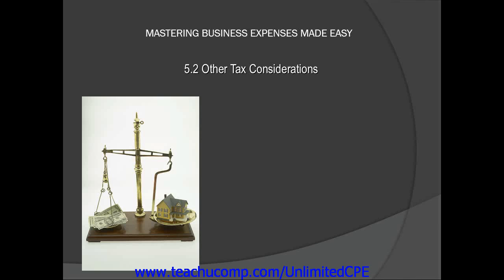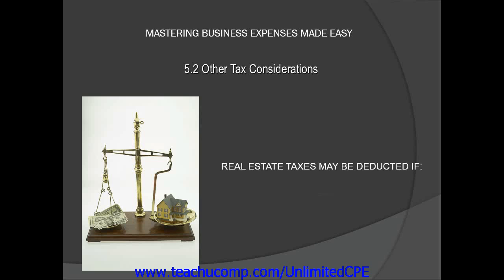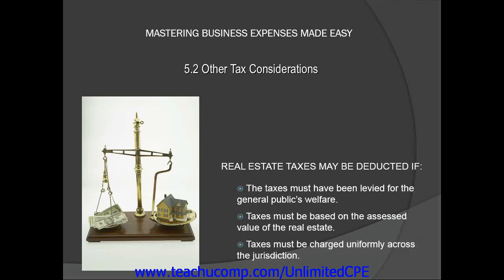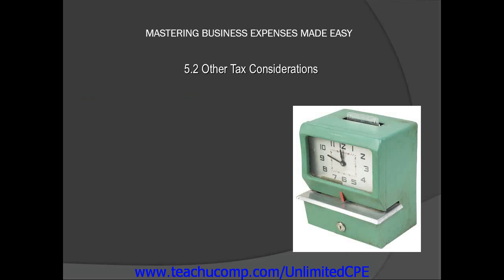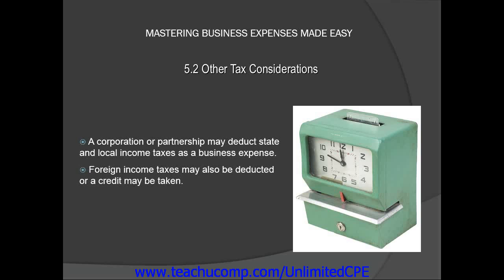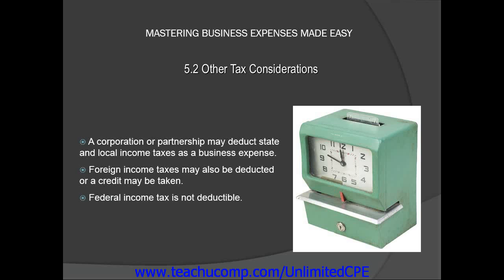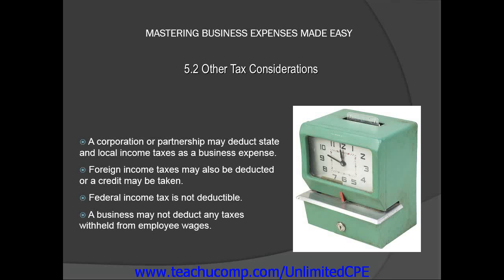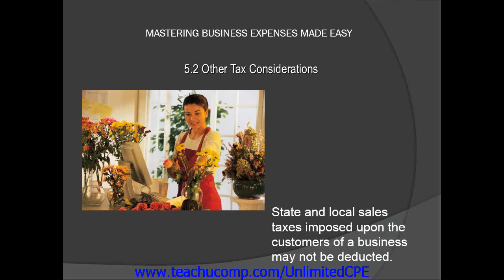CPE for CPAs and EAs 2013 Business Expenses Other Tax Considerations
A clip from Business Expenses-CPE Edition:Introduction to Business Expenses Other Tax Considerations .